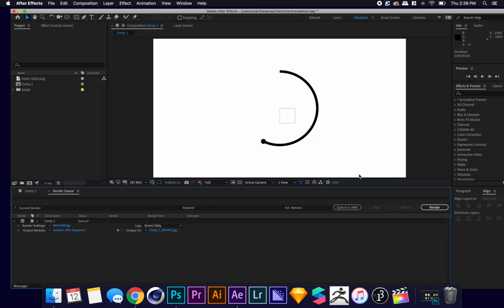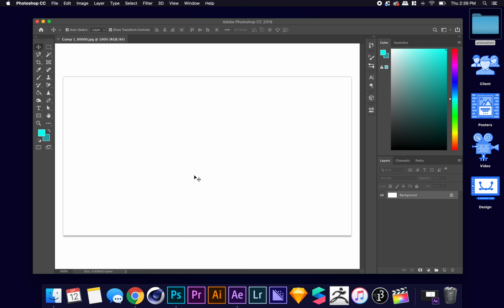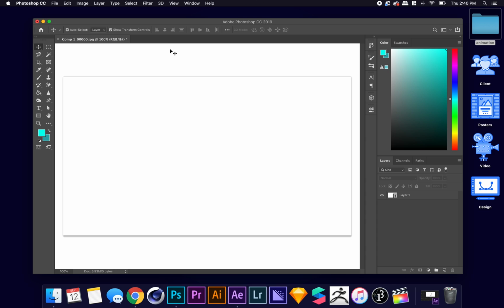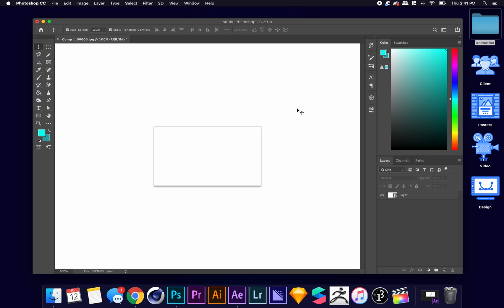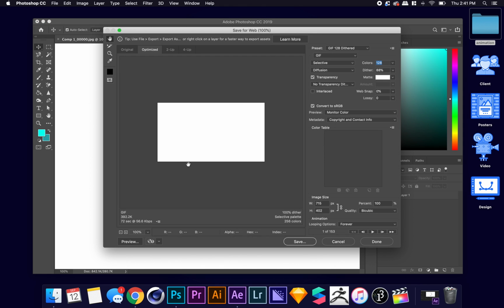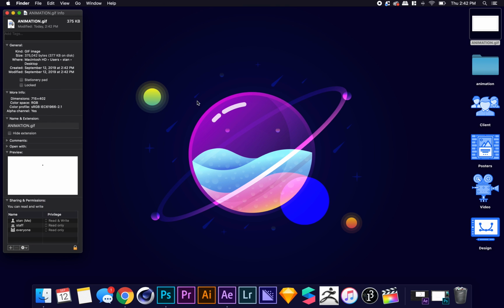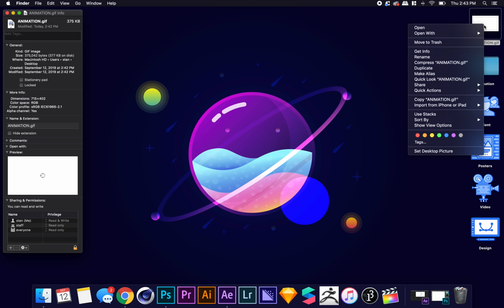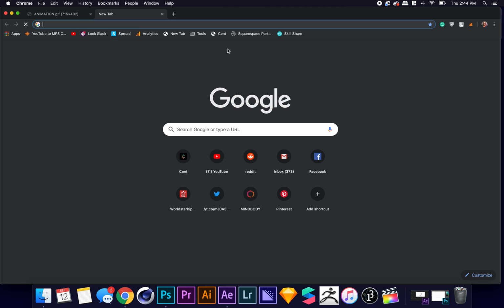How To Create High Quality Gifs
In this tutorial, I share how to export and create high-quality GIFs with Adobe After Effects and Adobe Photoshop.

My favorite place to share motion graphics and GIFS is Cent, because I'm able to easily monetize the art I create. So in this video, I also share how to produce GIFs that are ready to share on Cent.